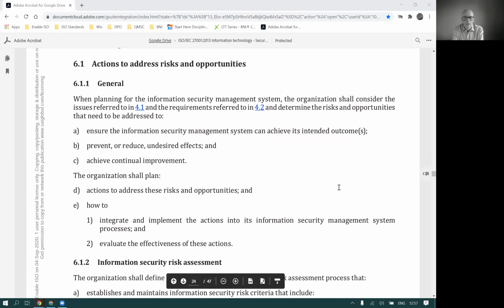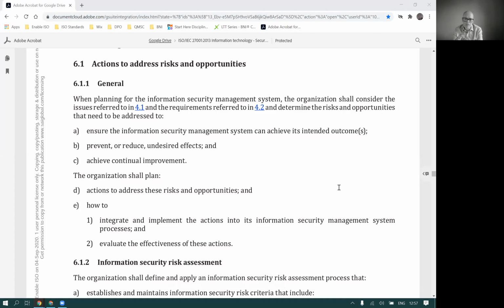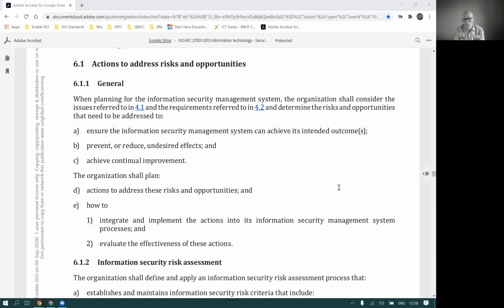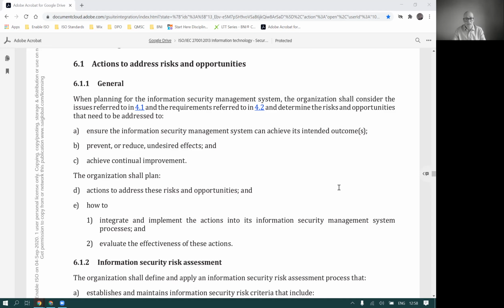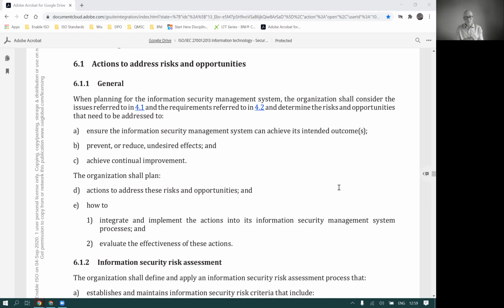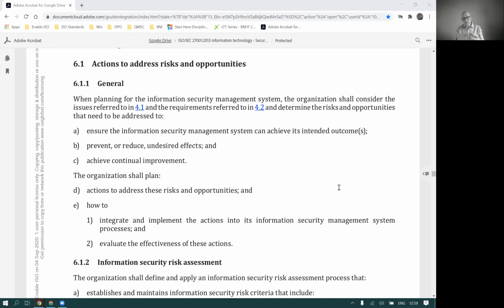ISO 27001 Clause 6.1.1 General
An overview of Clause 6.1.1 looking at the ISO intent for information security risk assessments and the requirements for an established set of criteria. This video builds on the previous relevant to ISO 9001 at this clause.